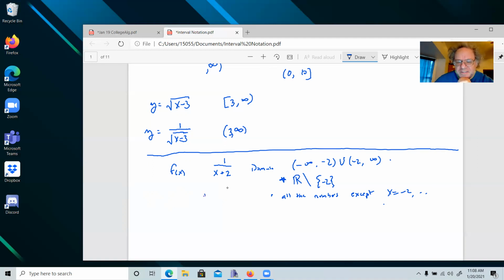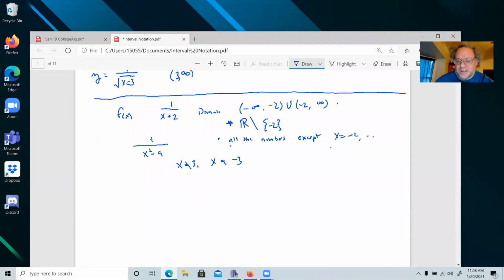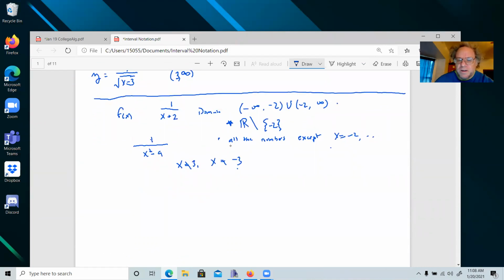Interval Notation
a brief (hopefully) review of interval notation